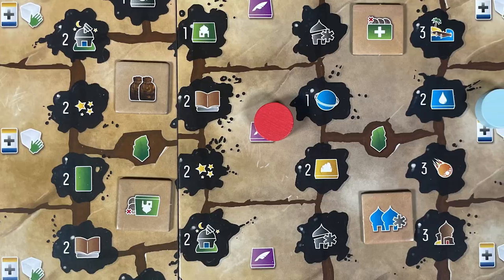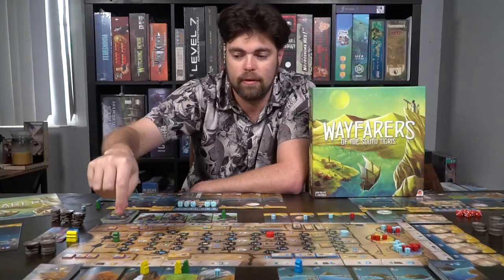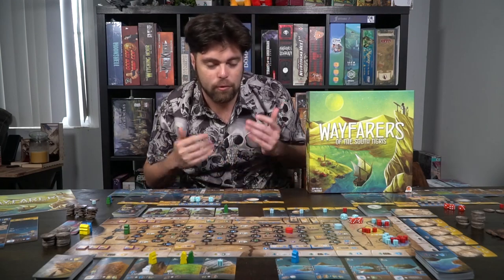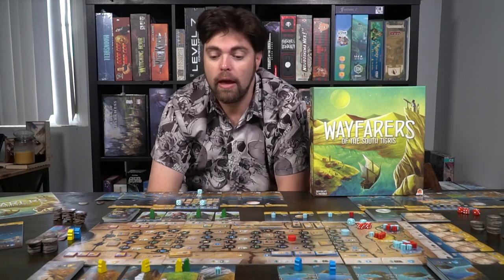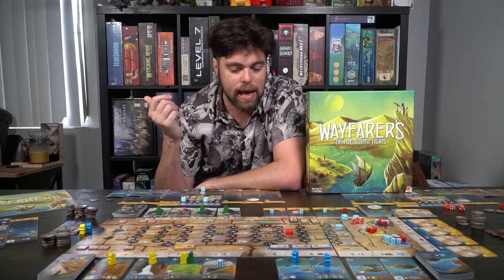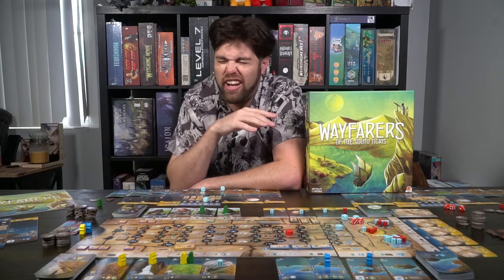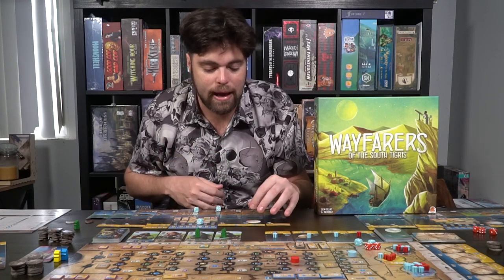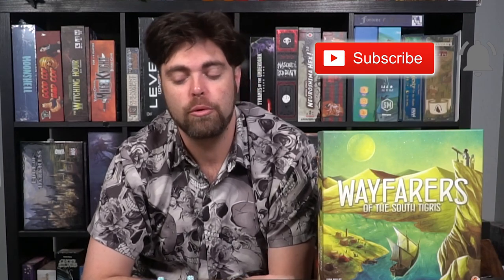Wayfarers of the South Tigris - Board Game Review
Wayfarers Review by Unfiltered Gamer